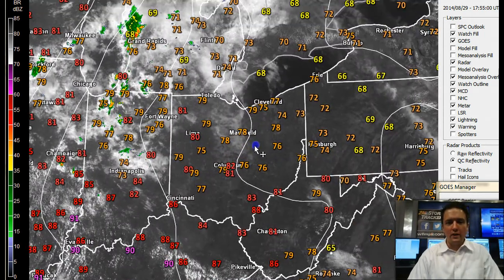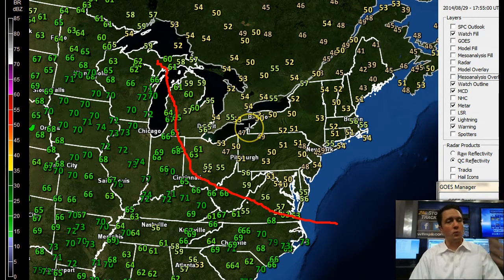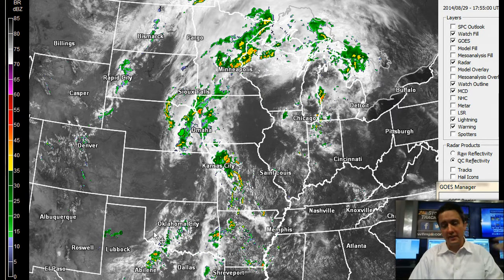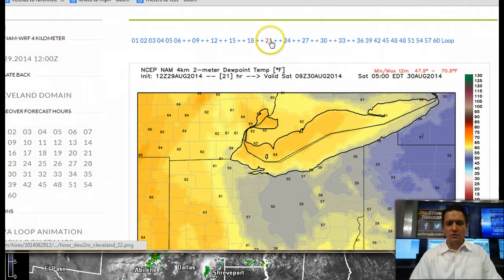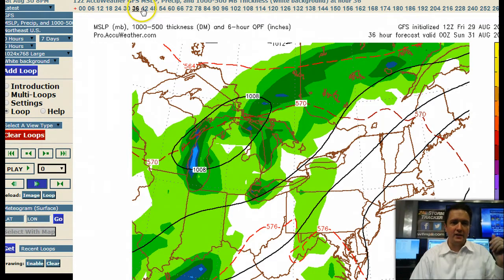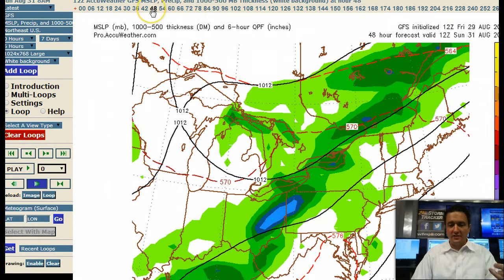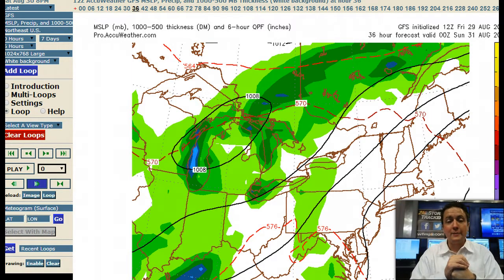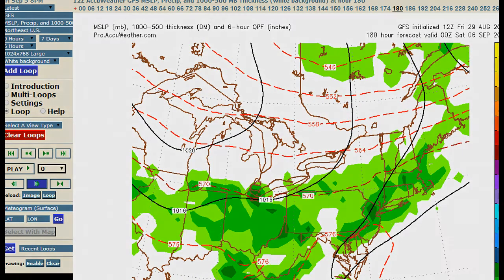Friday's Weather For Weather Geeks